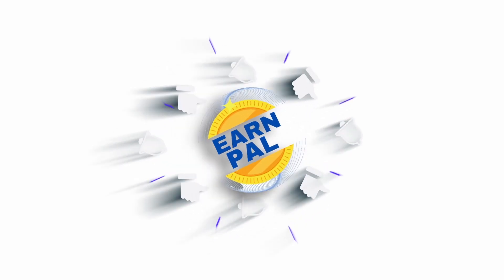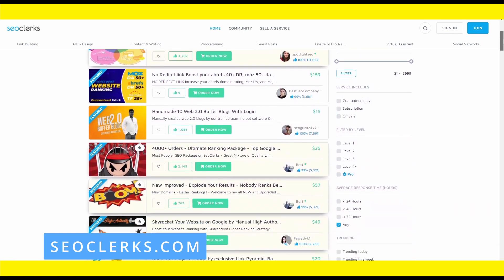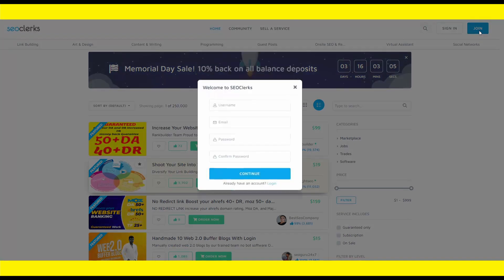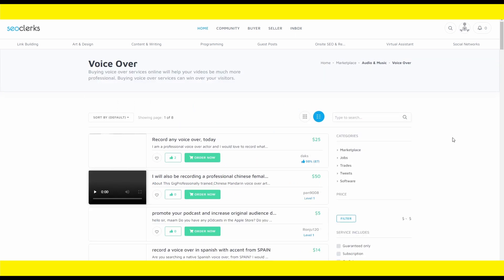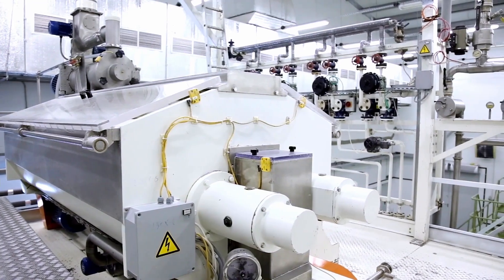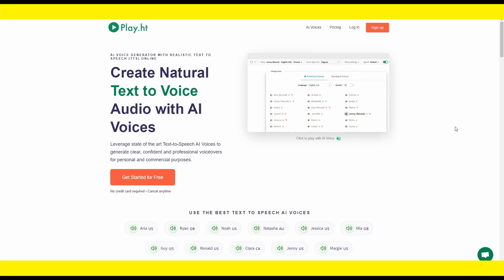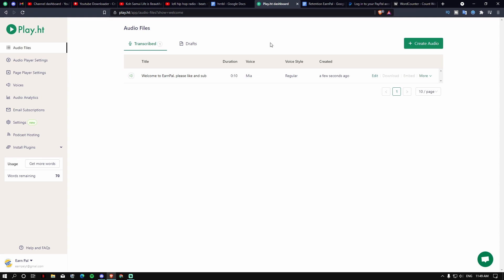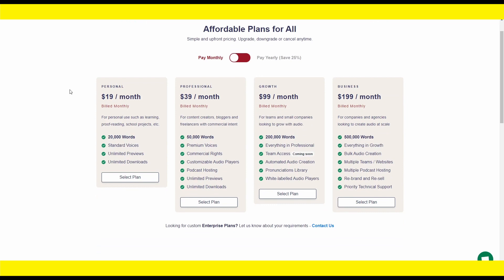Earn $200 Every 10 Minutes FROM THIS NEW WEBSITE - Make Money Online 2021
Check out this new method on how to make money online 2021 by using the method in the video, and make up to $200 every 10 Minutes with this brand new method!

Start to make money online 2021 over and over again by using this new method for free PayPal Money by following the step-by-step tutorial in this video !

Watch the steps and recreate them exactly in order, this way to ensure that the method will work for you as well, and start to make money online 2021!